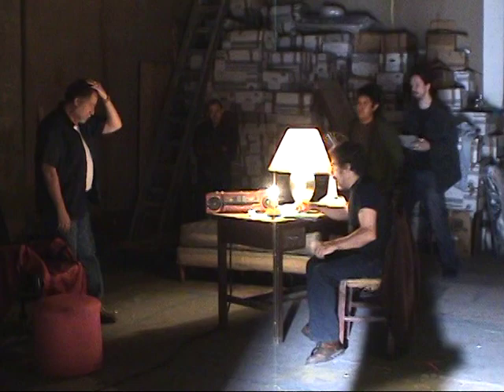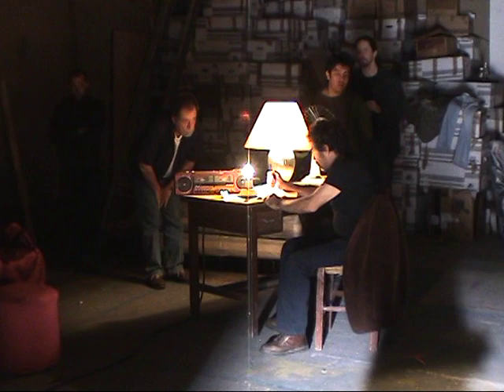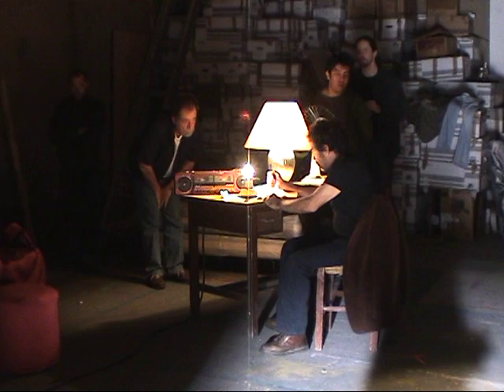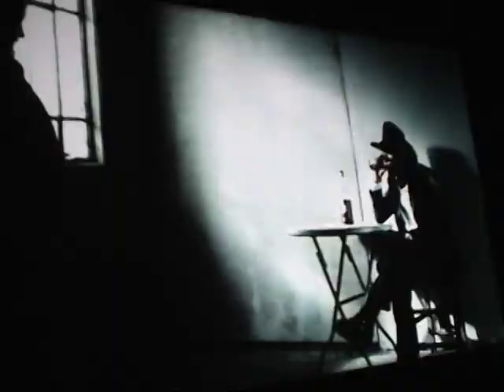Henner Hoffman Master's Class part II